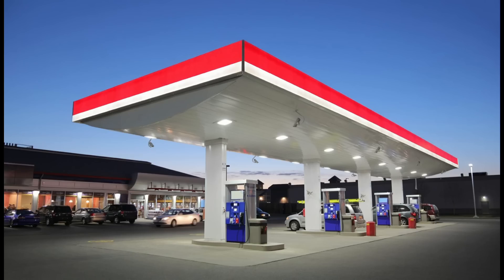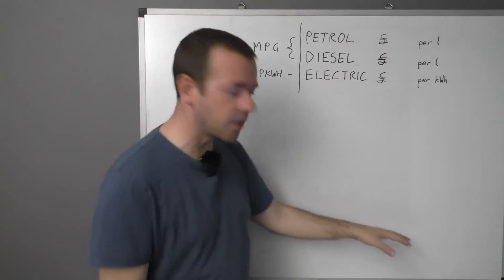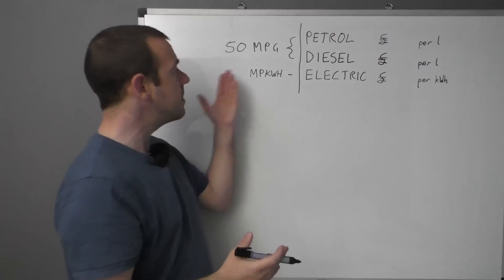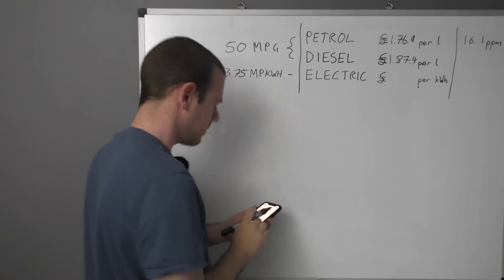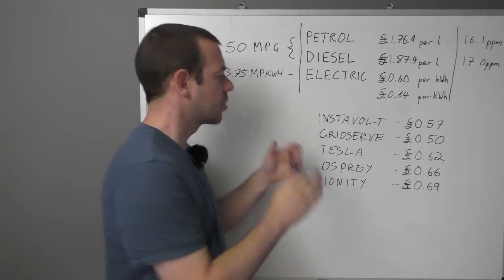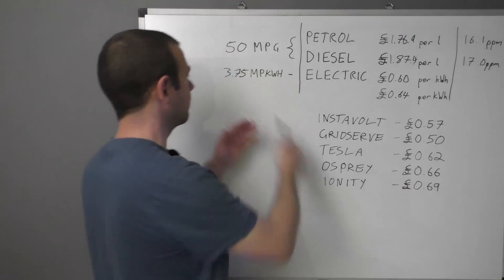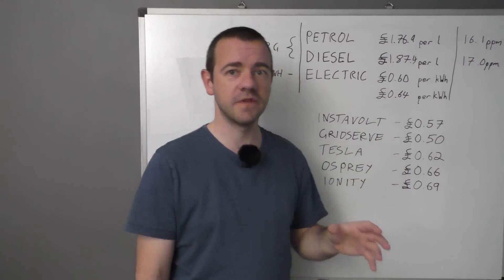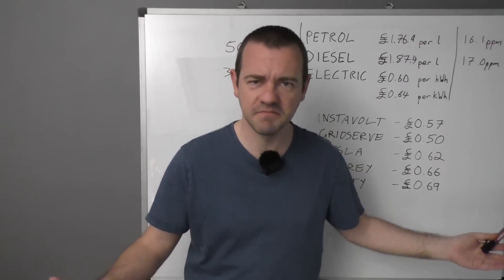Petrol vs Electric - Which Is Cheaper Fuel Now? (Rapid Charging)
I've been getting bombarded with messages about the price of rapid charging going nuts so it's now no longer worth getting an electric car. Well, what does the whiteboard of truth say!?